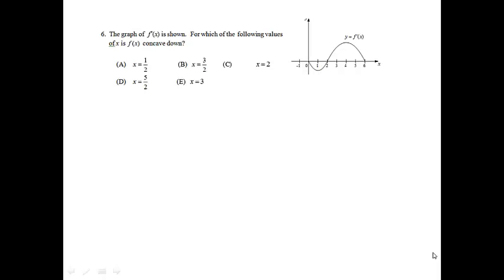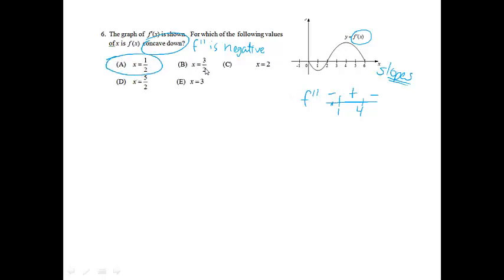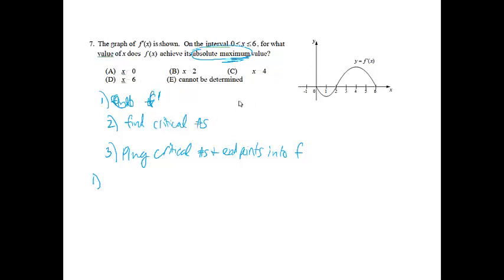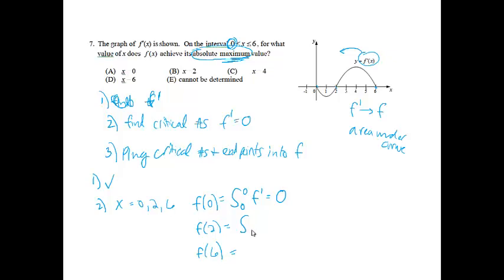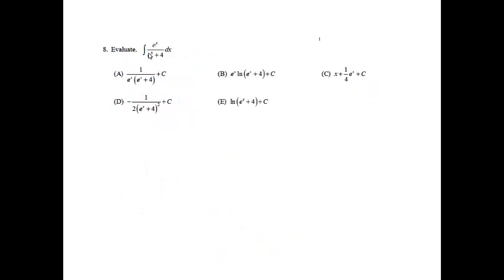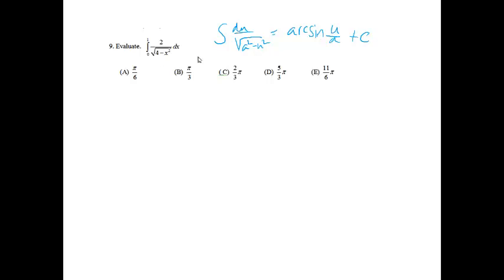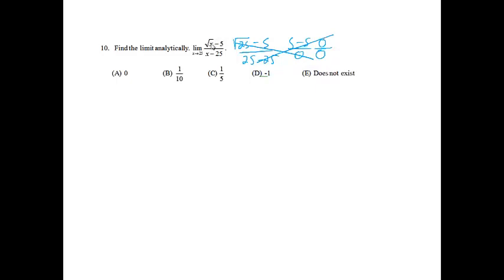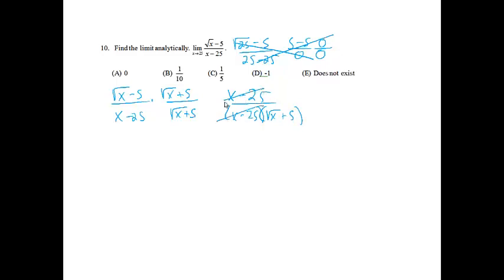Thursday 1 Multiple Choice #6-10